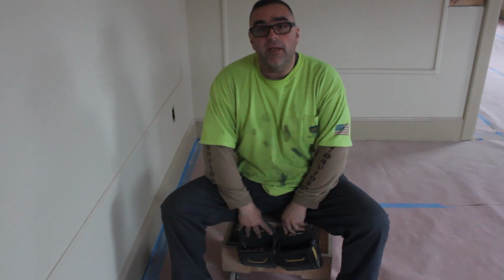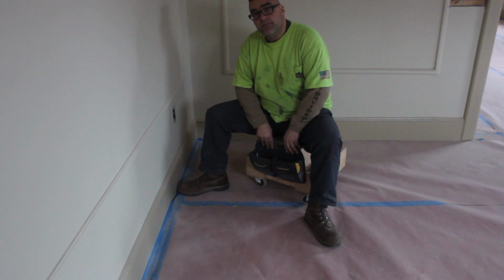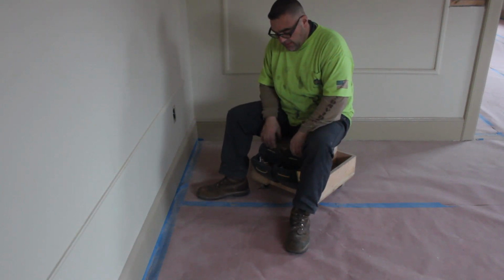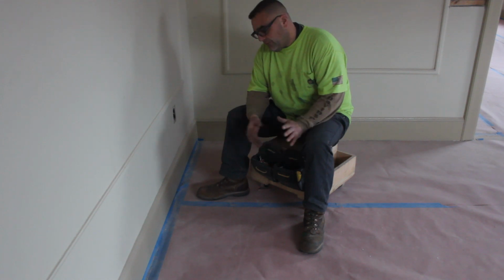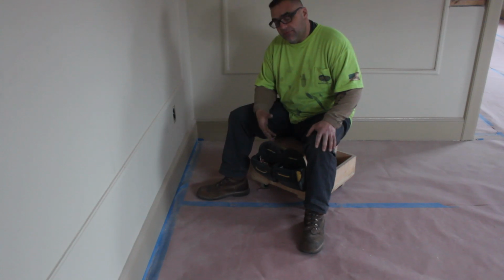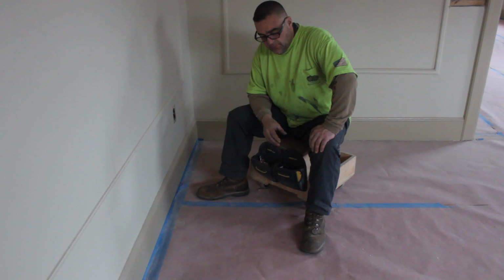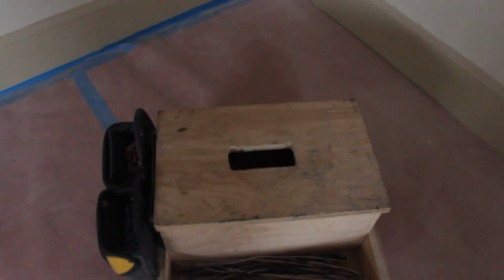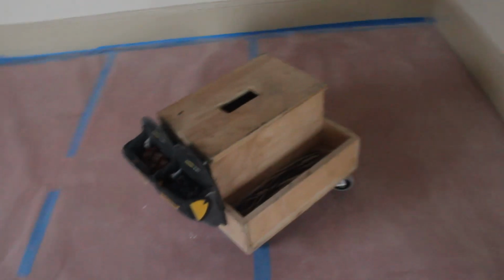my electricians seat cart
this is a cart I built to rough outlets and finish out plugs and plates, I built it from scrap 3/4" plywood and casters.